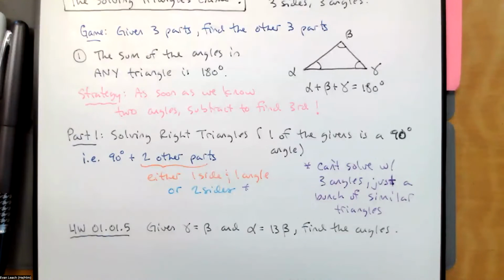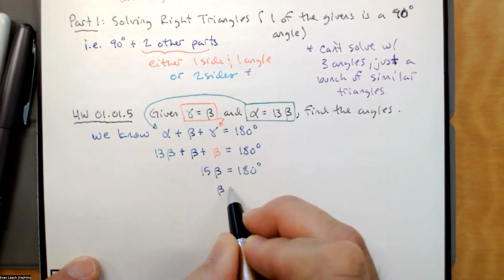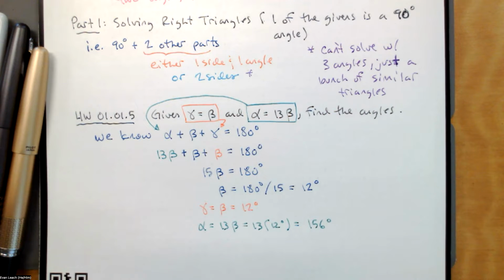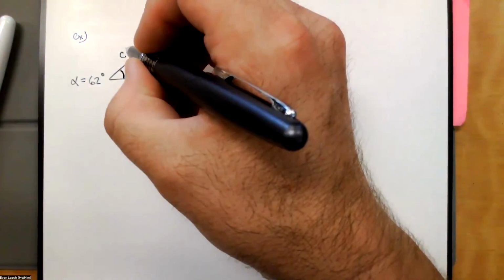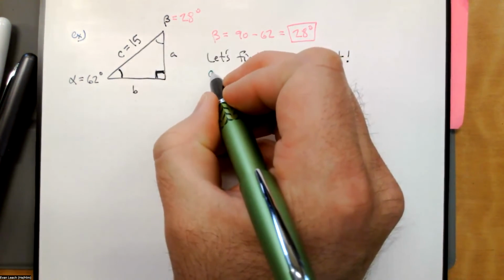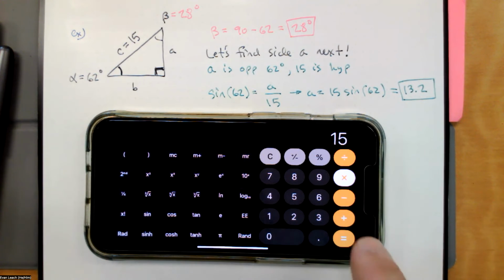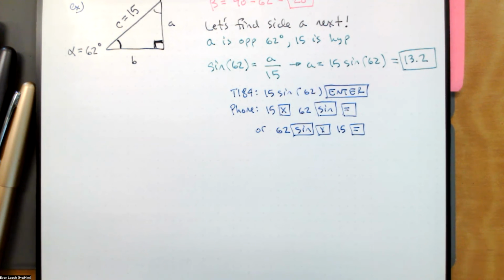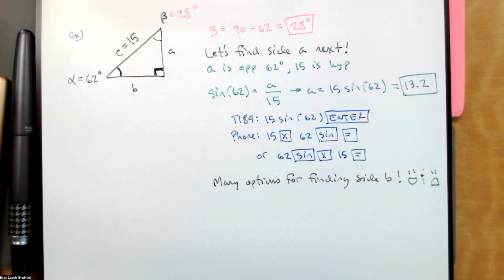130.024.2 Solving Right Triangles 1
In this video, we start playing the solving triangles game with solving right triangles.